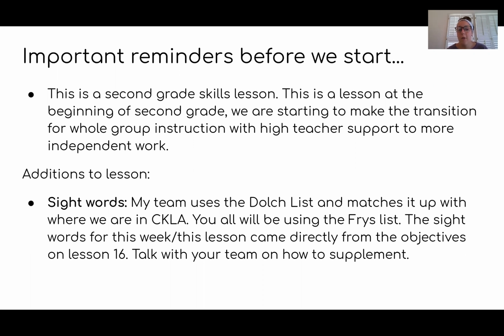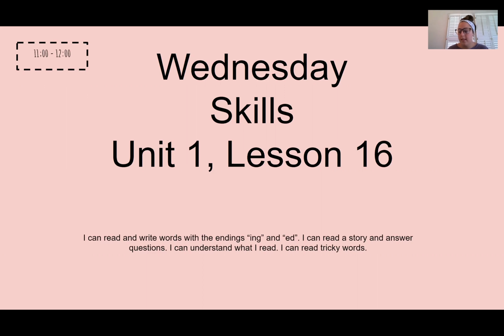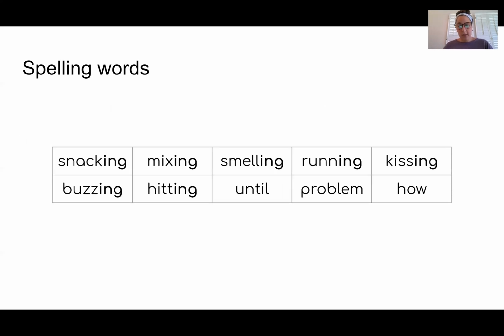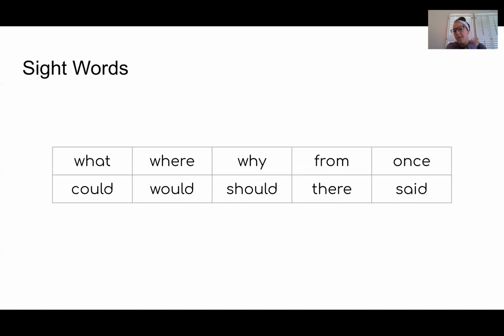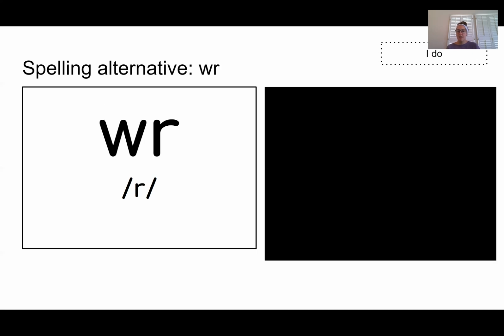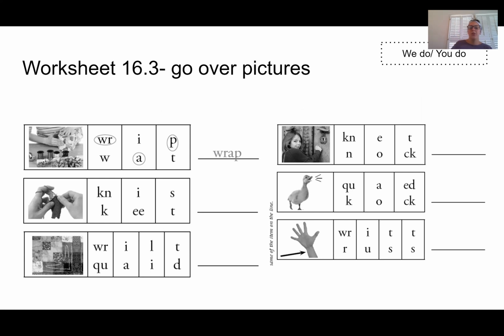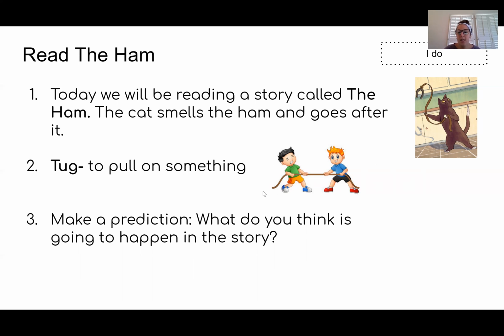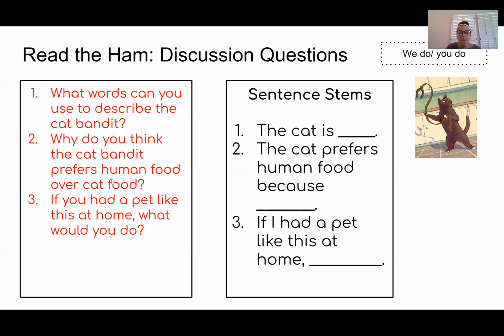Unit 1, Lesson 16